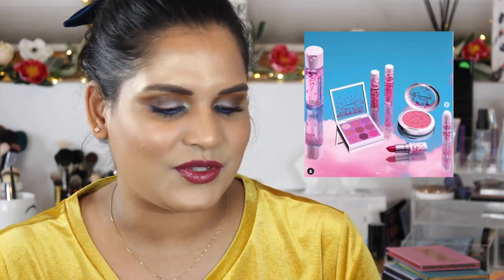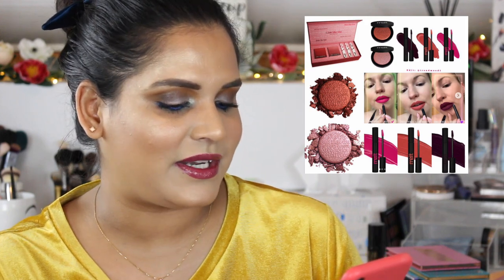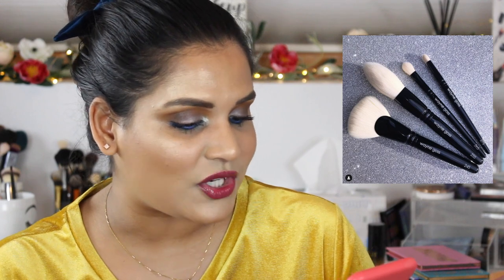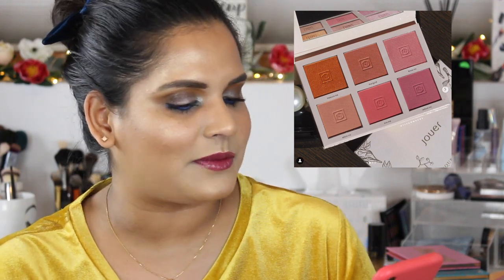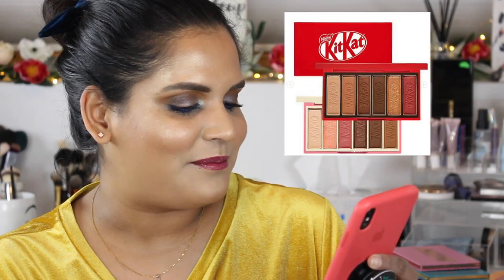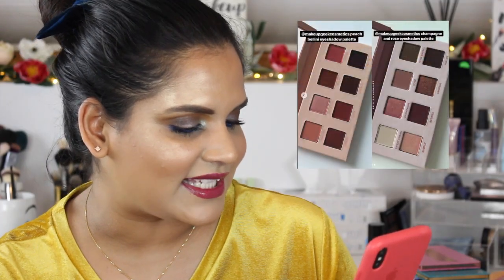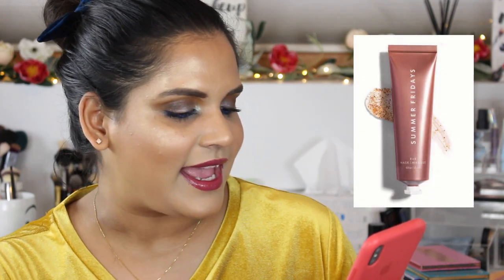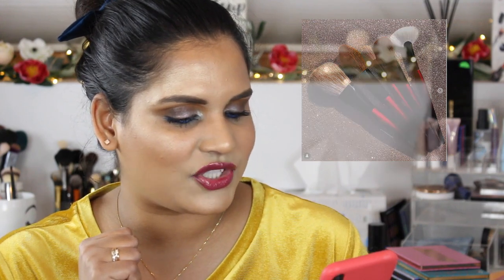WILL I BUY IT ? 2019.02.04 | Karen Harris Makeup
Hi, in today's video i will be sharing new makeup releases and willibuyit ?

- - Outfit Details - -
Top - old navy
- - Makeup Details - -
Foundation - wet n wild
Eyeshadow - wet n wild
Lipstick - wet n wild

1. How old are you ? 30
2. Where are you from ? Sri Lanka
3. Where do you live ? Fargo ND
4. Shade reference ?